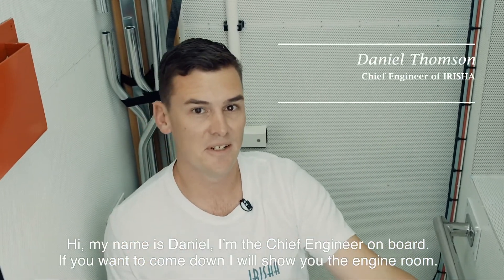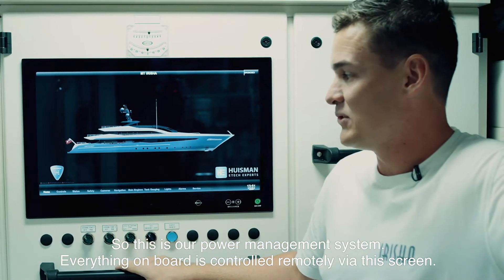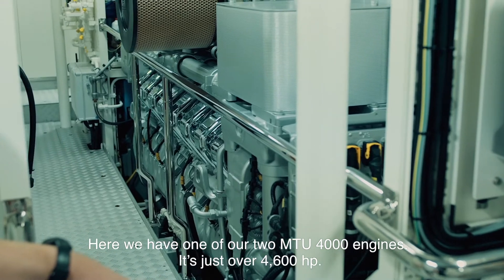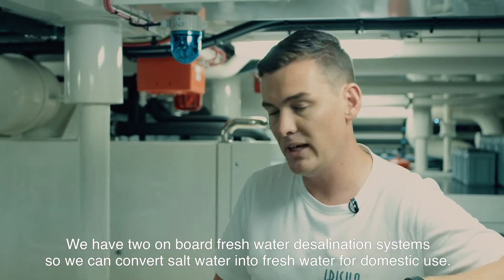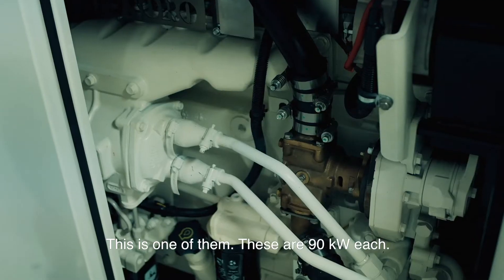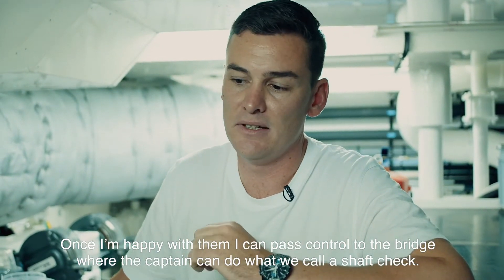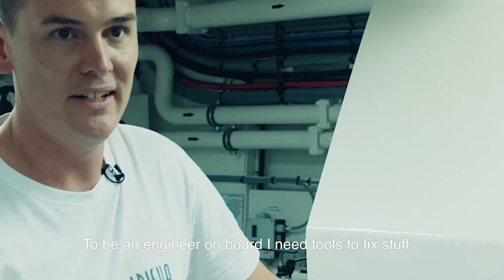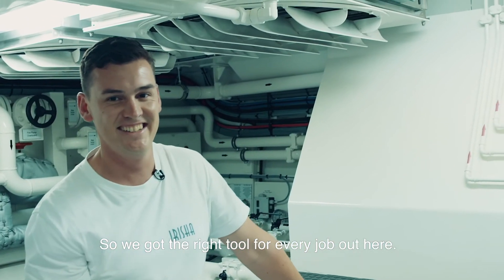Explore Irisha's engine room with Daniel, the chief engineer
Take a look at Irisha's engine room with the Chief Engineer Daniel where he explains the main components. Irisha is a semi-displacement 51-metre motor yacht with an impressive top speed of 26 knots. Powered by two MTU 16V 4000 M93L diesel engines with ingenious naval architecture and precision engineering by Heesen's in-house experts, Irisha has a transatlantic range of over 3,000 nautical miles at a cruising speed of 11 knots.

We look for talented people to join our team. Would you like to work with us?